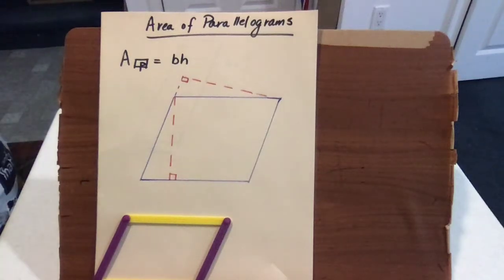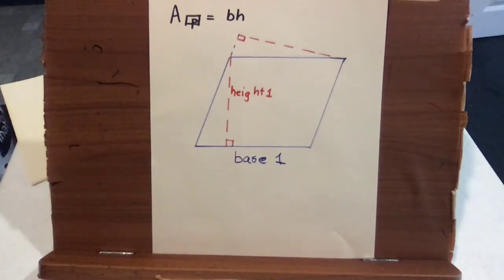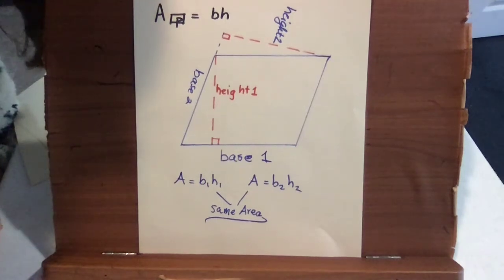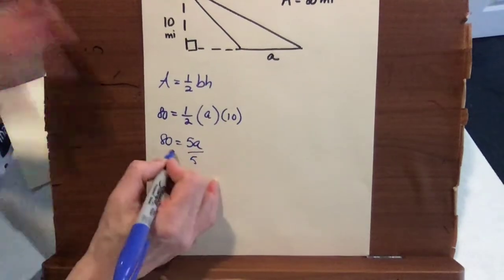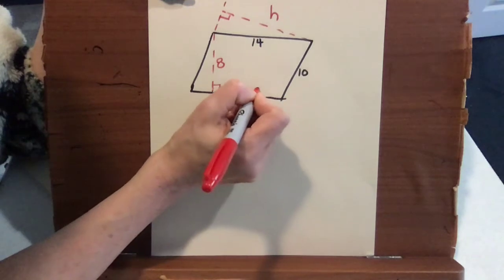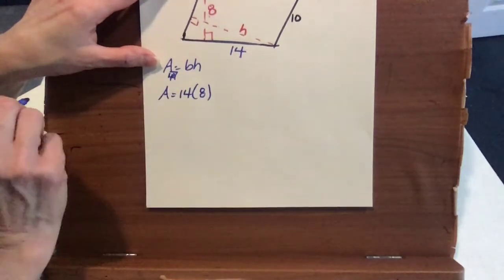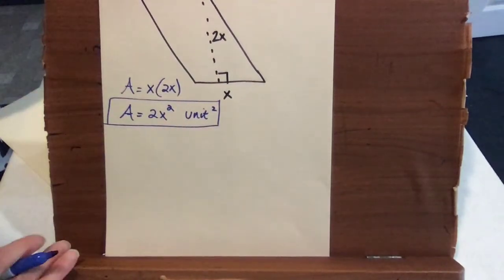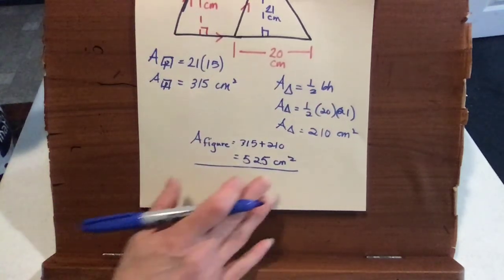Areas of Parallelograms & Triangles Lesson